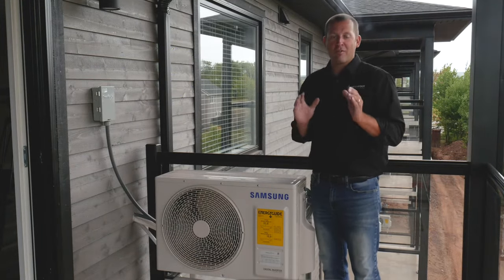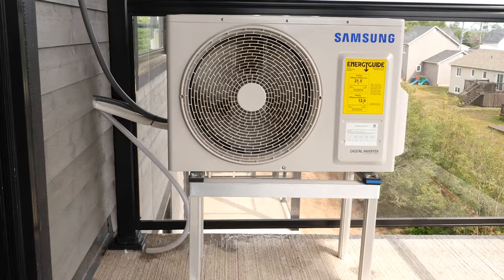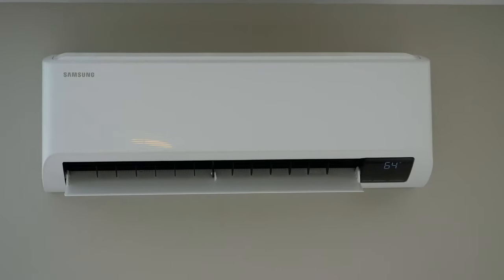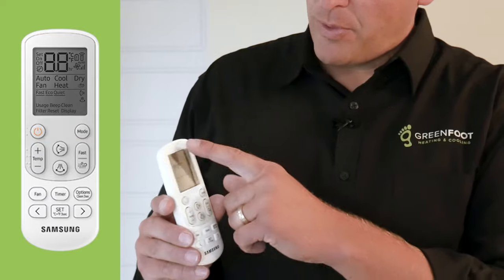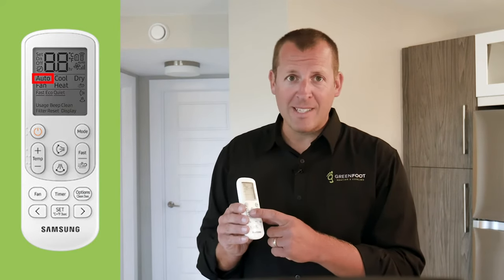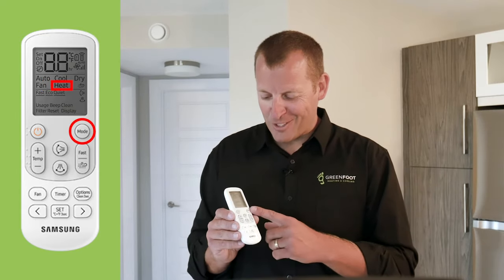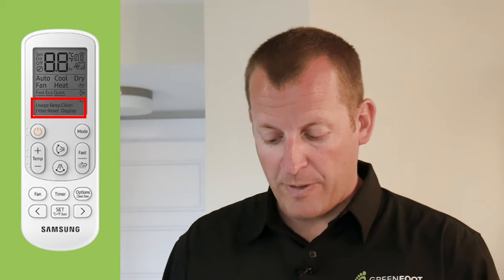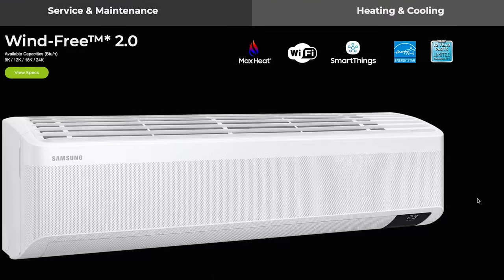How to use your SAMSUNG ductless heat pump and remote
Greenfoot is helping you operate your Samsung heat pumps. If you want to know the basic functions of your unit, watch this video. Also if you are looking to have your heat pump or air conditioner of any model service, please give us a call at 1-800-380-YETI to make an appointment.